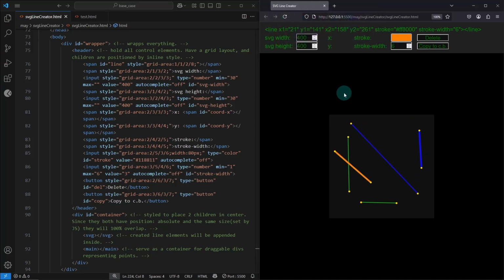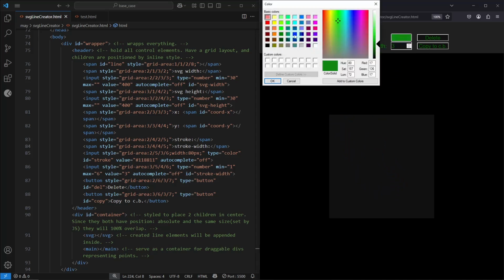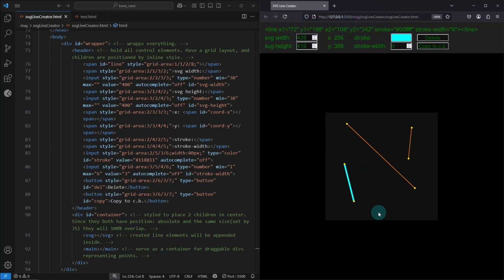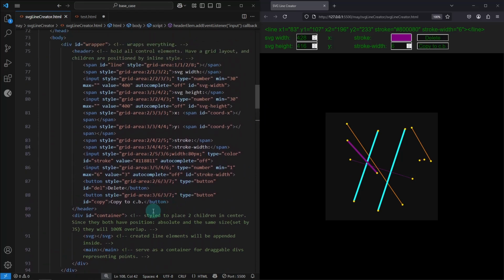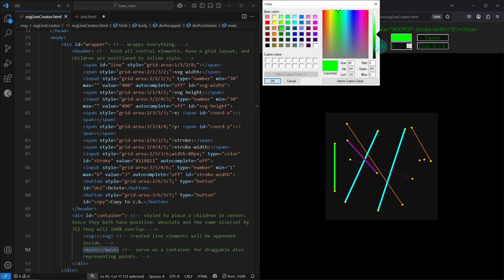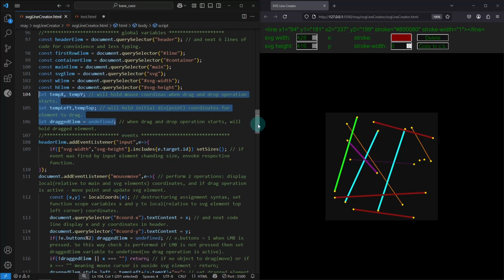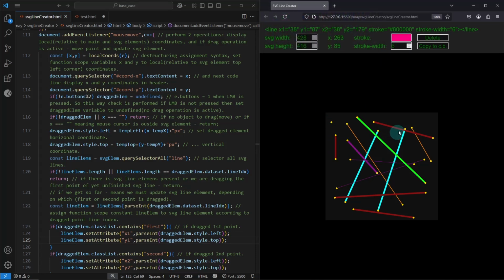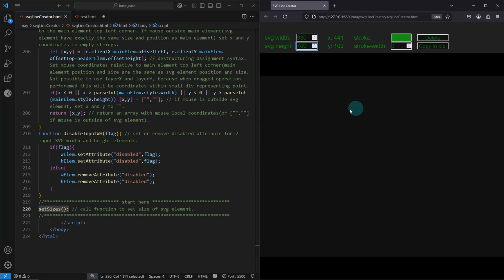SVG Line Creator and Editor in JavaScript.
The program allows you to set the required SVG element size. Then it's possible to set line color and width. Clicking within an SVG element will create SVG lines. Dragging start and end points of created lines will edit them. The delete button will remove the last created point. Copy to c. The B button will copy the whole SVG element to the clipboard; you can paste it where it is needed.